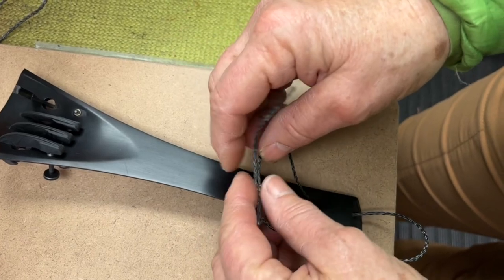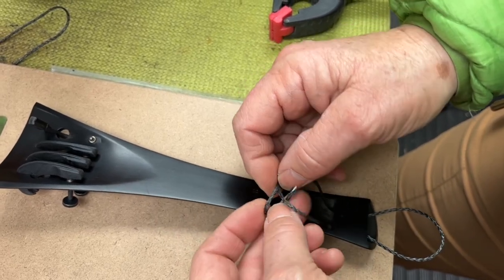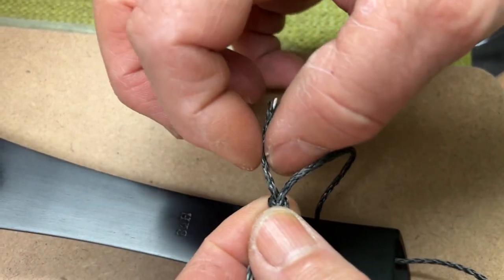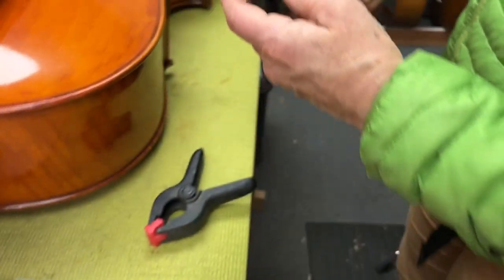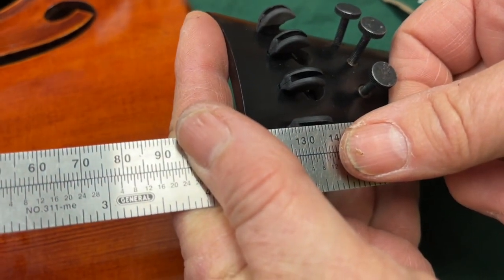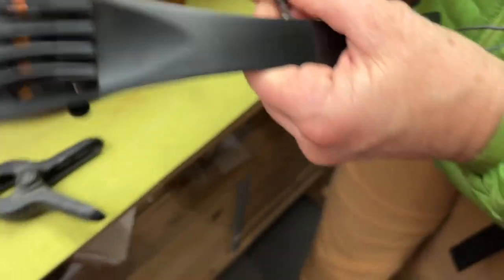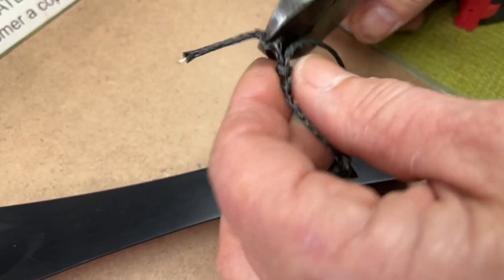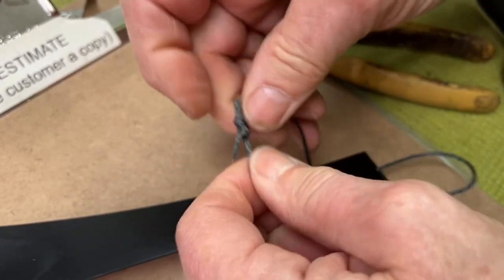How to tie cello tailpiece cord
A ‘How TO’ video on tying the Les Bois D’Harmonie tailcord and setting the After String Length on a 4/4 cello tailpiece.
 Note: after string length is usually set at 1/6th the playing string length. When you tie the cord make the cord 10mm shorter to allow for the tightening of the know which with shorten the ASL. This means for a finished ASL at 120mm needs to start at 130mm. This will shorten to 120mm once cello strings are tuned and full tensioned.